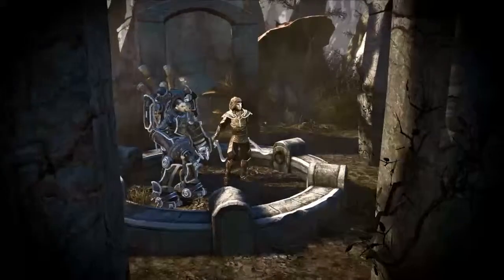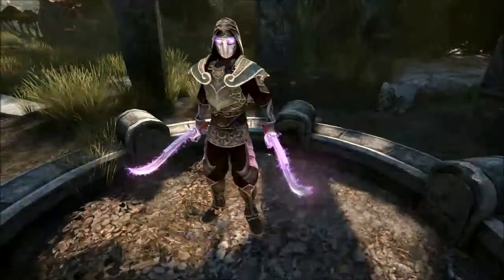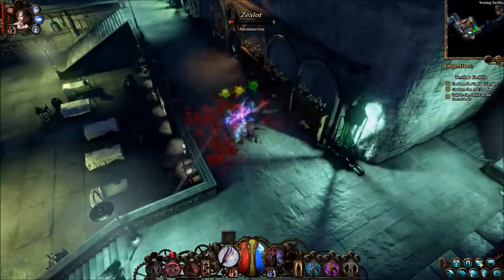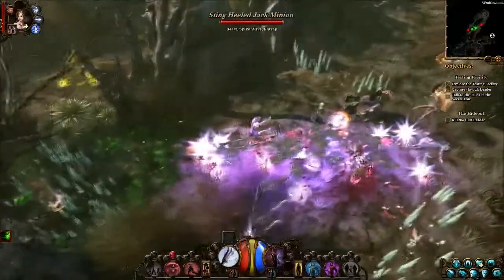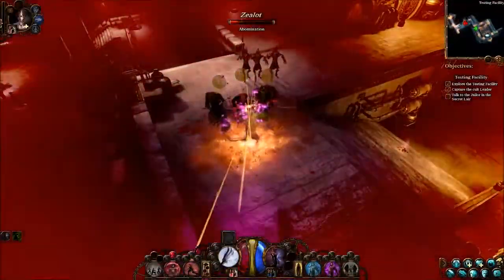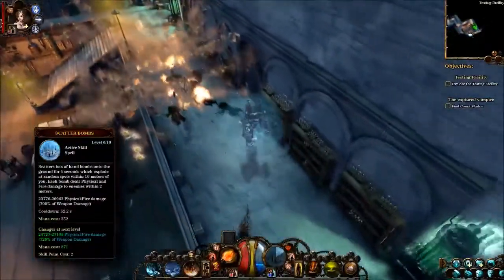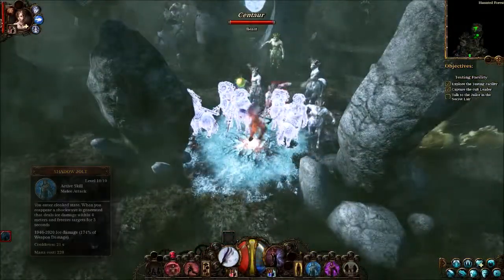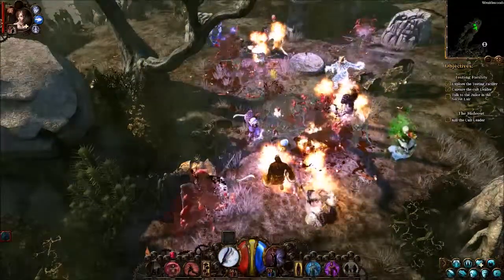The Incredible Adventures of Van Helsing III Class Trailer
Independent publisher and developer NeocoreGames is putting a bloody stake in 2015 with the announcement that The Incredible Adventures of Van Helsing III is officially coming to Steam this May. The popular gothic-noir steampunk action-RPG influenced by Bram Stoker’s Dracula is a dynamic title packed with six new character classes, the third and final story chapter to the trilogy, and dozens of new scientifically altered characters to confront and destroy. The first official gameplay trailer showcases two of the six new classes, the weapon-heavy Phlogistoneer and the spell-casting Umbralist, each using their own unique styles to fight a barrage of enemies.